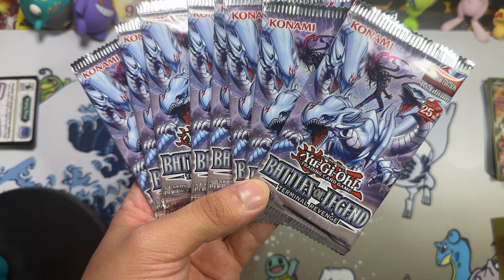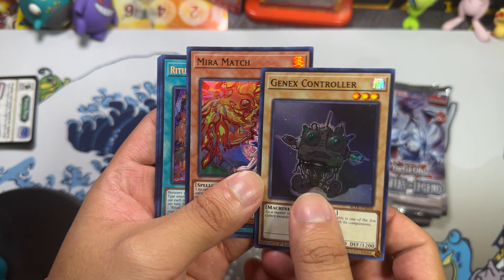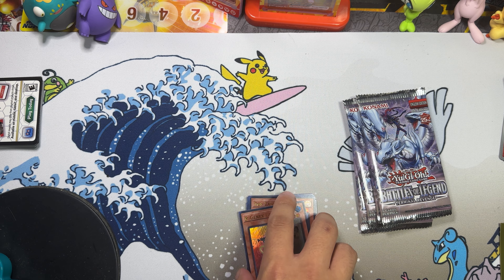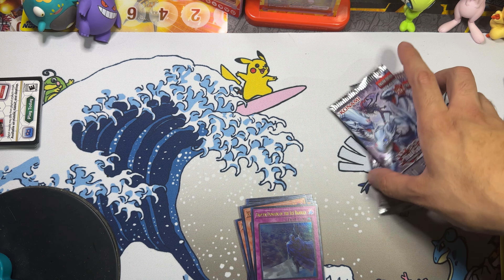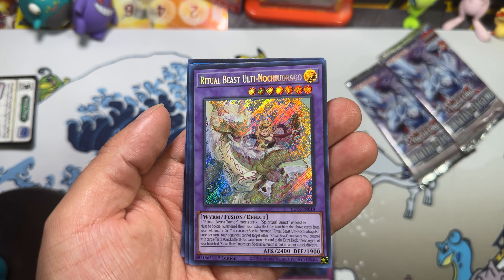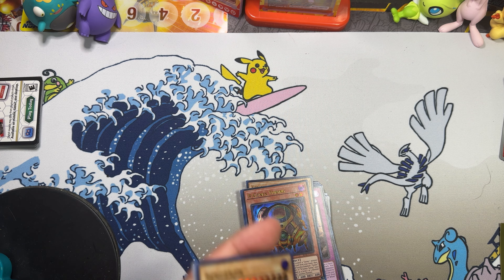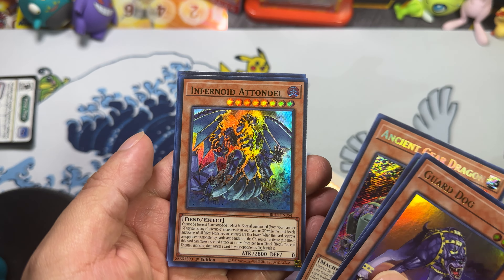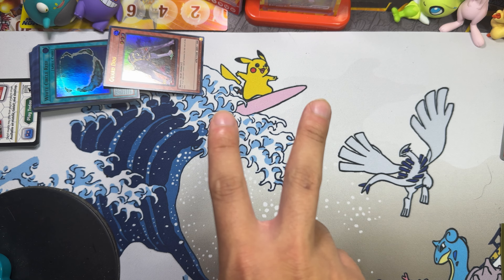Yugioh Battles of Legend Terminal Revenge 8 pack opening! 🐉🐲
Today we open of the battles of legend terminal revenge set from Yugioh! Let’s see if we can pull the elusive $600 Dragon Master Magia card!